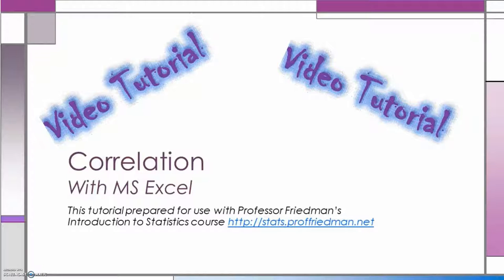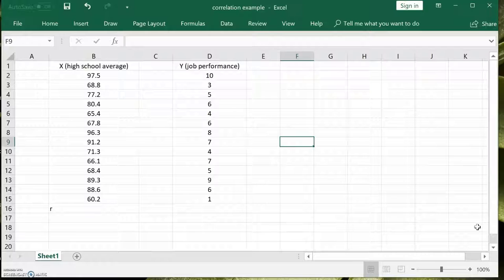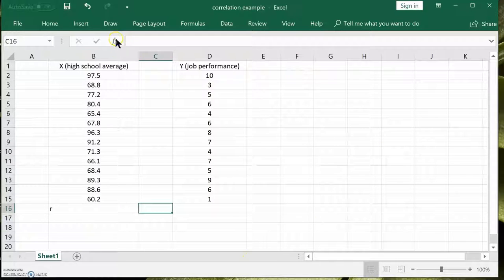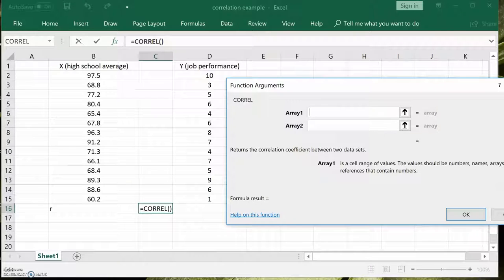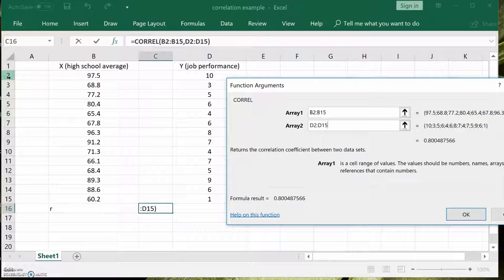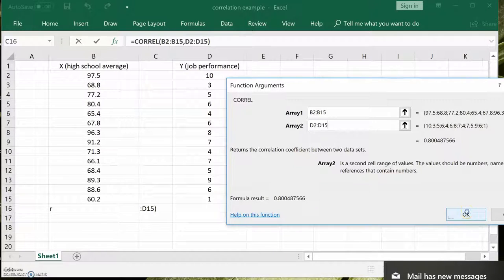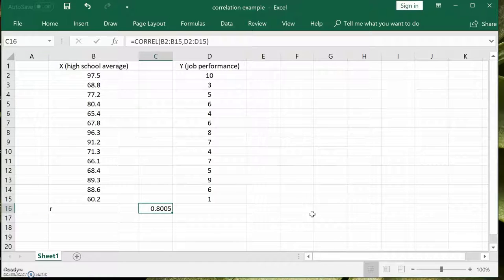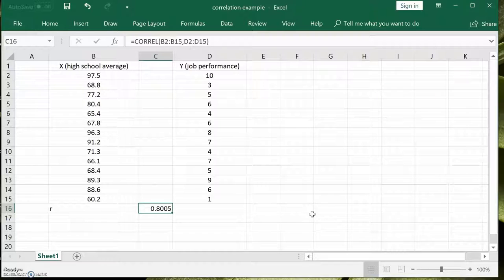Using MS Excel to compute Correlation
Using MS Excel to compute Correlation. This tutorial is part of our online course in Introduction to Statistics.  See the full course at stats.proffriedman.net.  (This tutorial was created using Screencast-o-matic.)